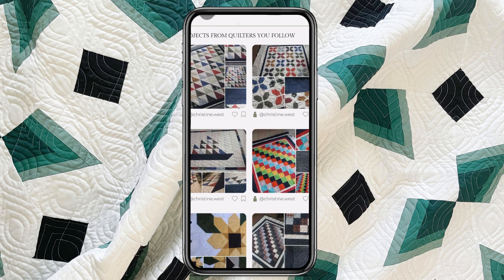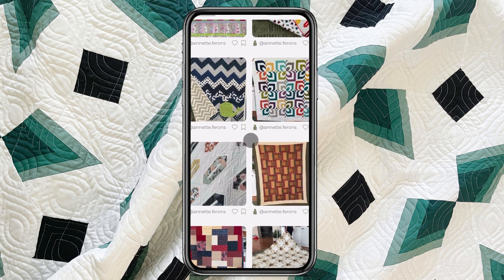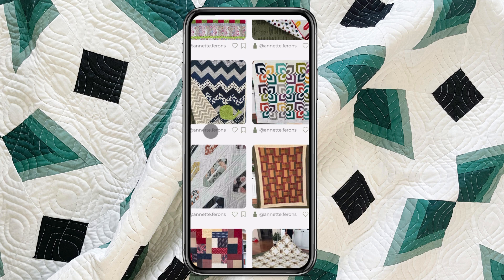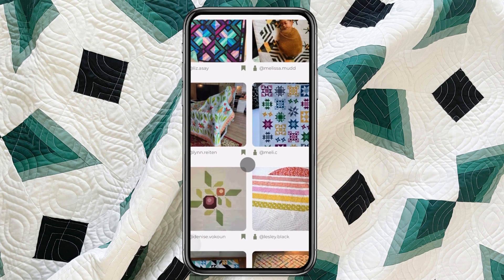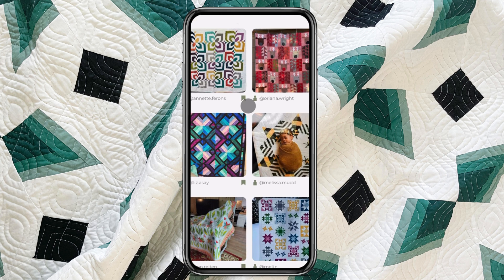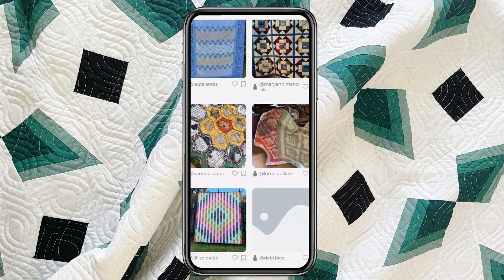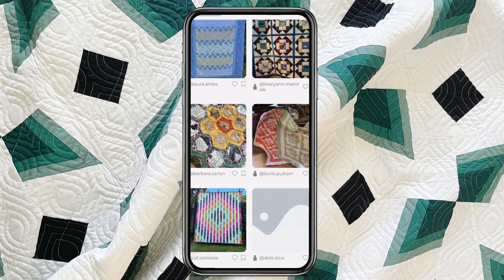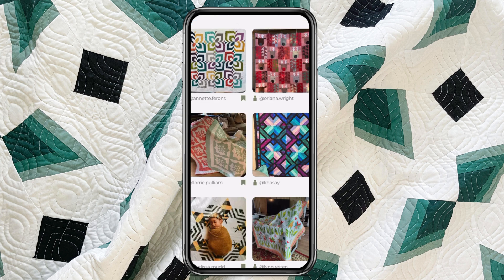My Quilts App Tutorial: Part 4 - How to Save Projects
Part of a series of video tutorials showing you how to use the My Quilts App.